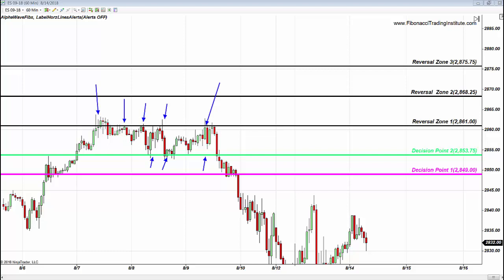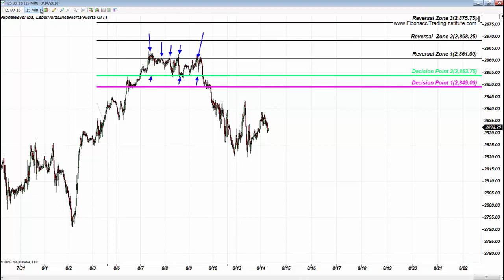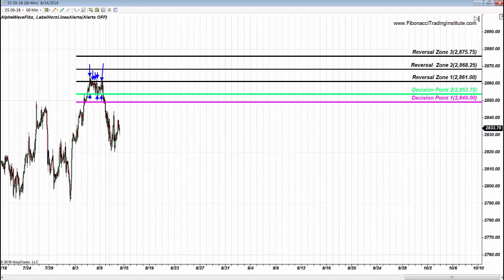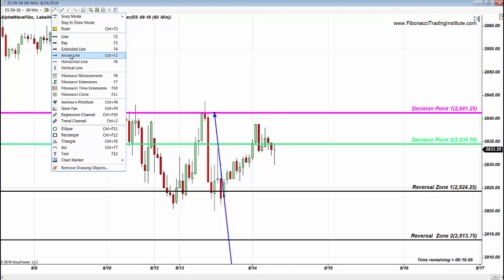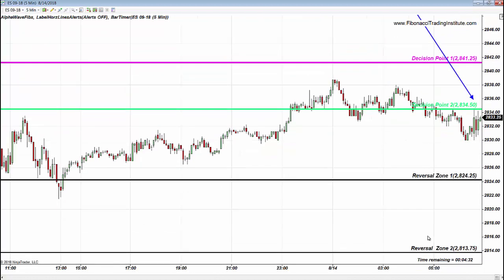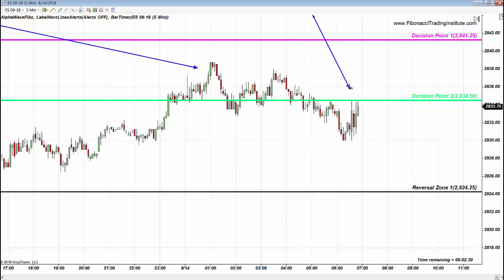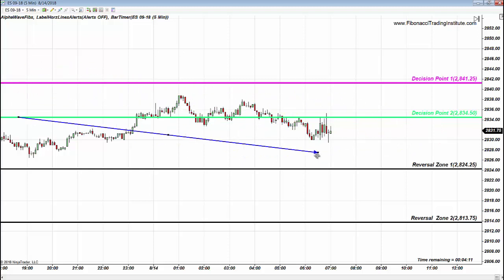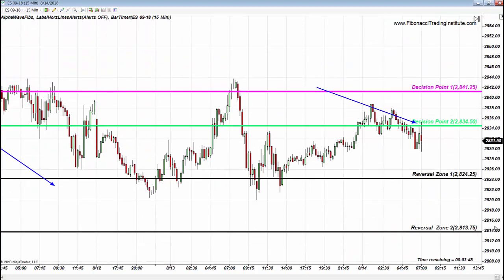How to Trade Fibonacci Reversals on Gold, Oil, EURUSD, AAPL, S&P, Bonds, VXX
When the market crashed in 2008: I started questioning fundamentals and indicators and it had been one of the wisest decisions I have ever made. The market is currently staging an almost identical technical structure: only 1 piece of Fibonacci is missing. This is what we are on stand by for in every Fibonacci Class.

Since 2008 I have removed all indicators and stopped news noise and recognized clearly that price action patterns remain the same across all instruments and are formed by Fibonacci Levels.

This is the core of the Alpha Fibonacci Method I developed in 2008 and have been teaching since 2011 to traders from beginner to hedge fund managers. Trend Inception is the core of the method and this is what you see in the video.

Next Class Starts August 20th